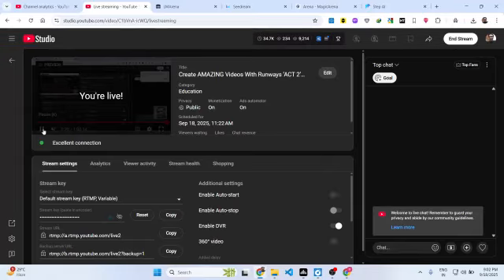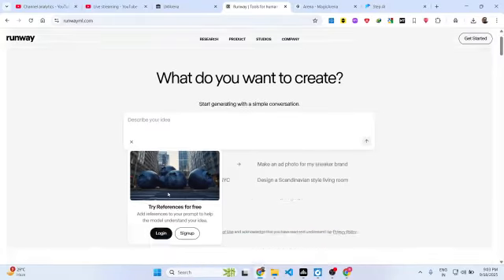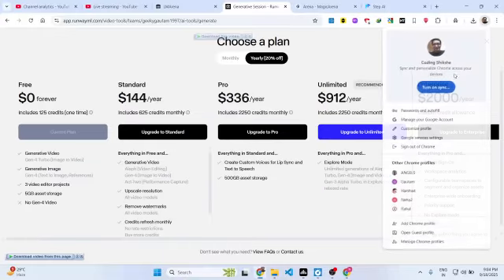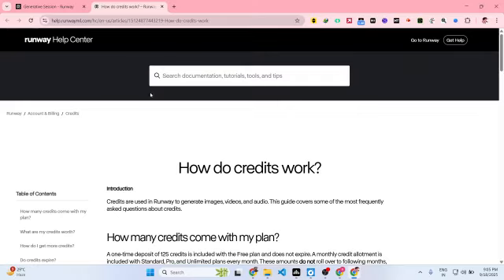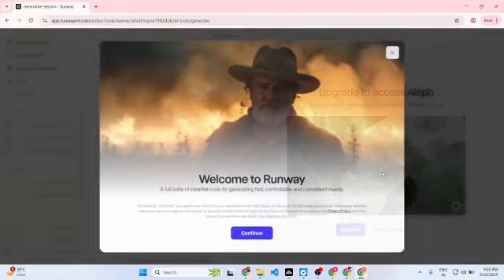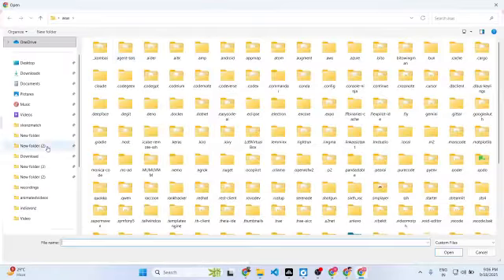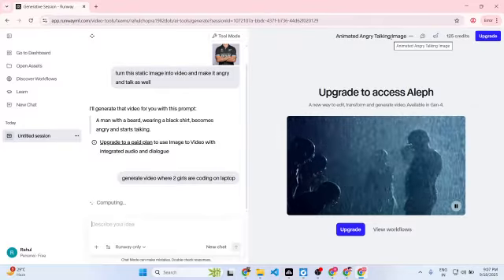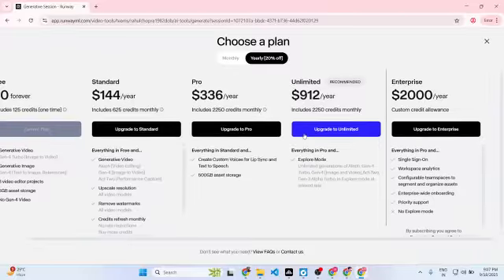Create AMAZING Videos With Runways ‘ACT 2’ | How-To Tutorial & Pro Tips